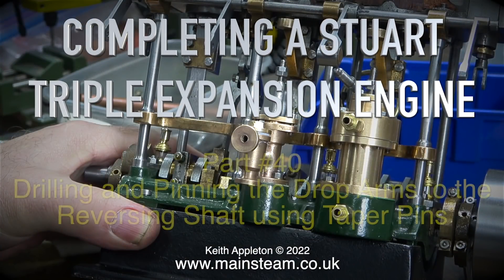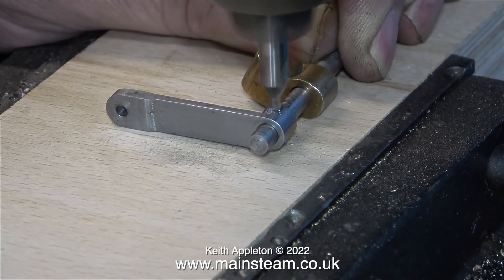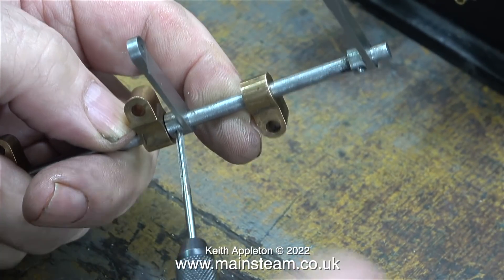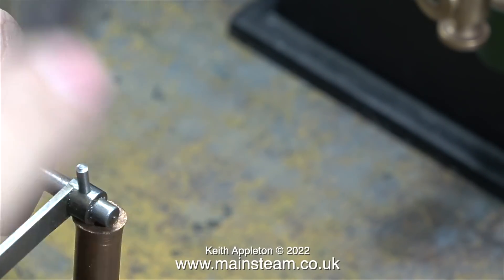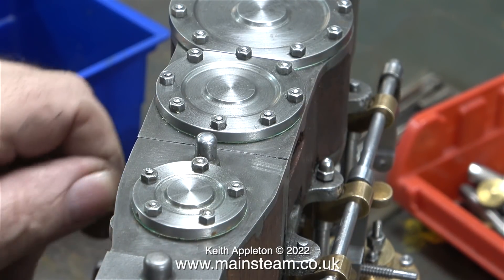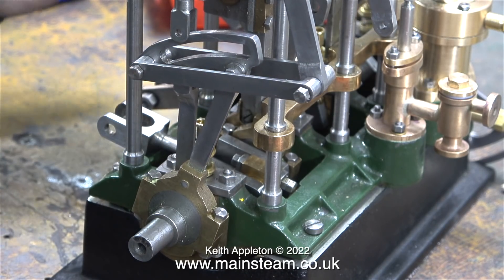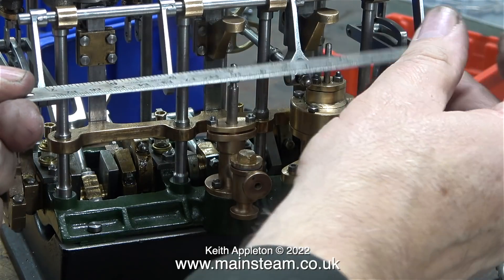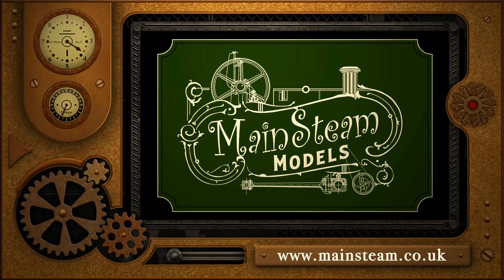COMPLETING A STUART TRIPLE EXPANSION ENGINE - PART #40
Completing A Stuart Triple Expansion Engine - Part #40. Drilling and Pinning the Drop Arms to the Reversing Shaft using Taper Pins.